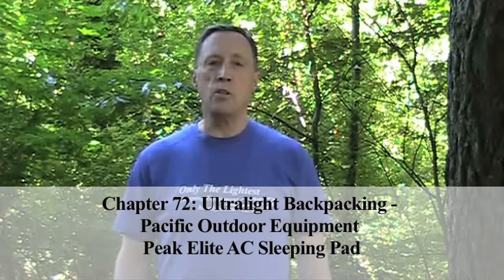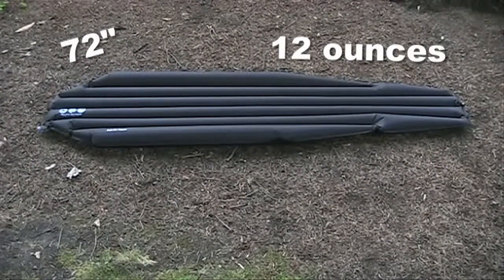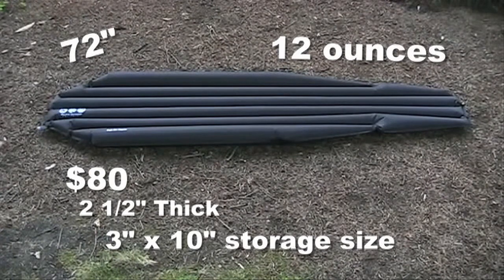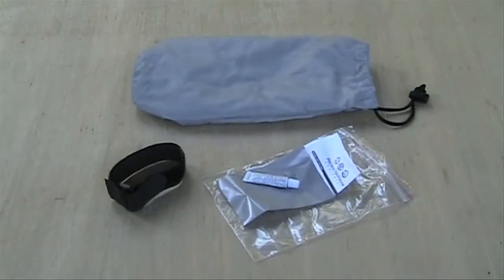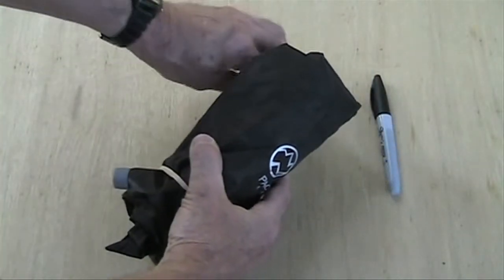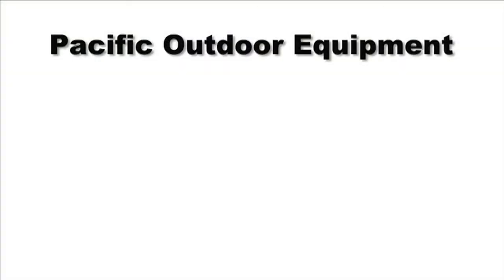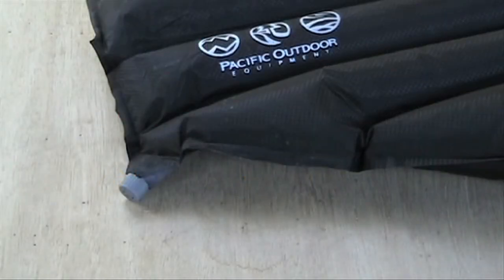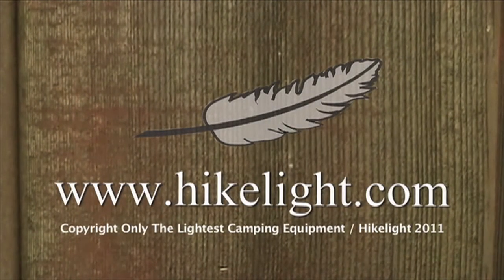Only The Lightest, Ch 72: UL Backpacking, Pacific Outdoor Equipment Peak Elite AC Sleeping Pad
Learn about the Pacific Outdoor Equipment Peak Elite AC Sleeping Pad.  Chapter 72 in a series of more than 80 videos.